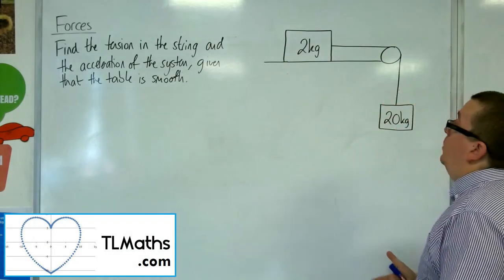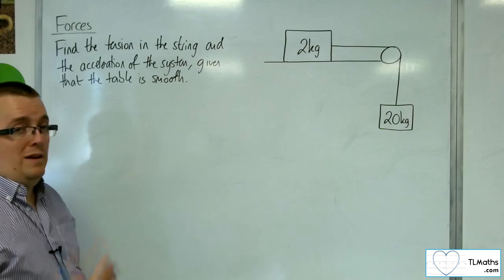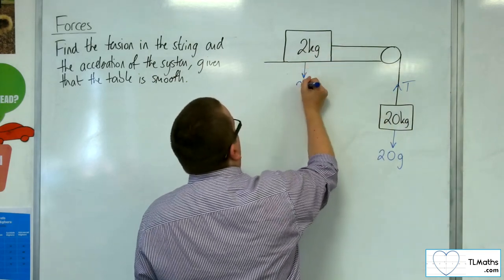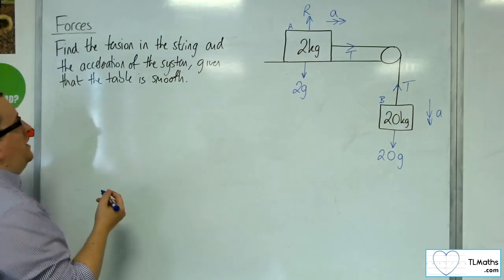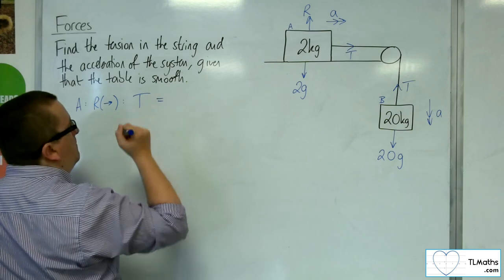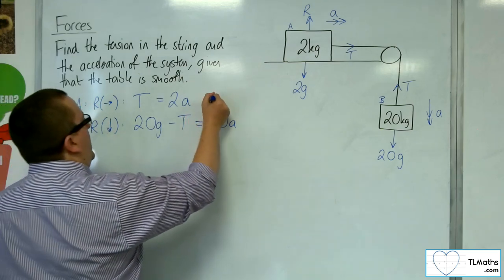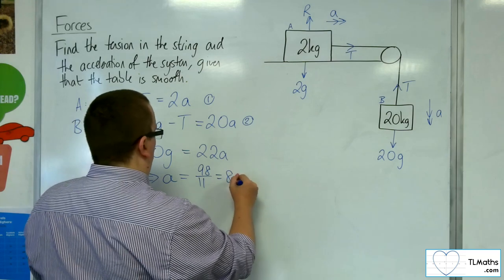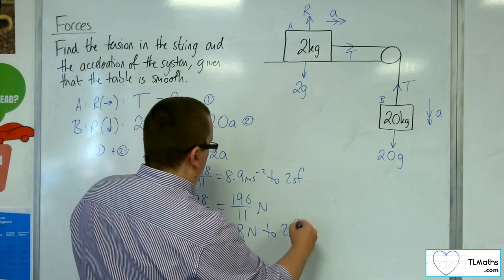A-Level Maths: R4-09 [Forces: Pulley Example 4]